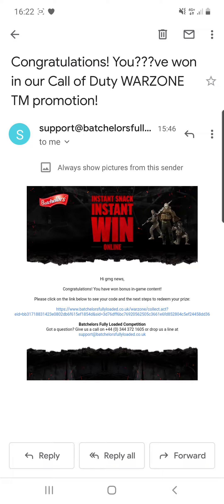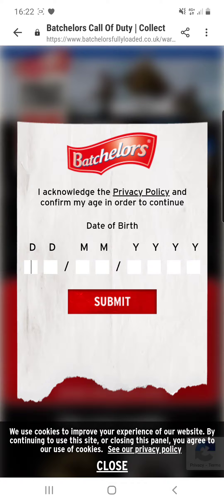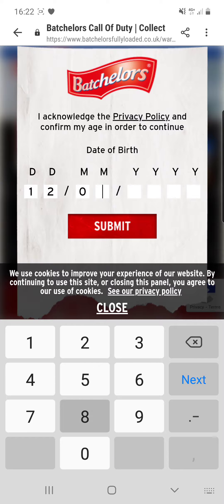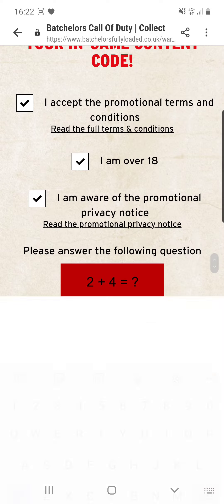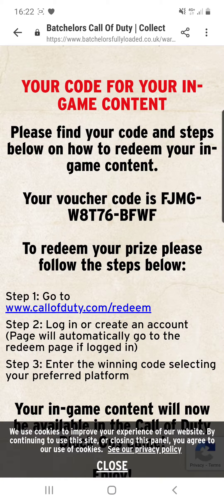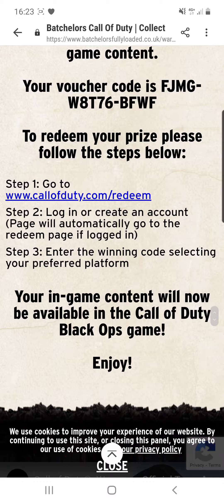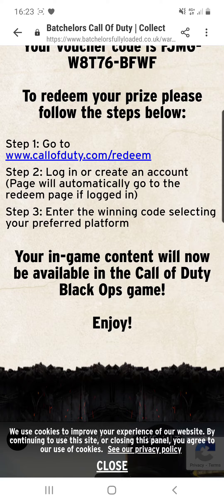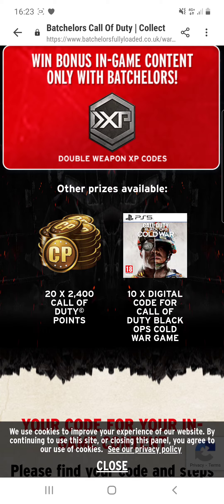21 February 2021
IF YOU WOULD LIKE TO JOIN THE NEWS CREW CLICK THE FreeWarzoneItems